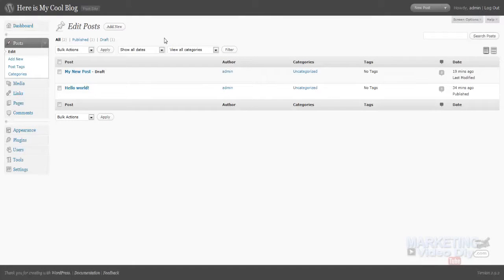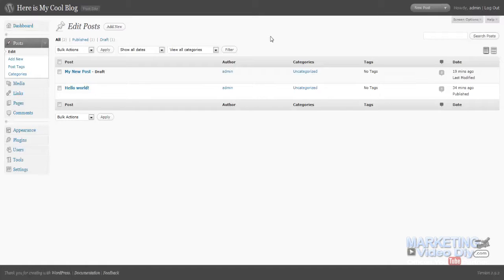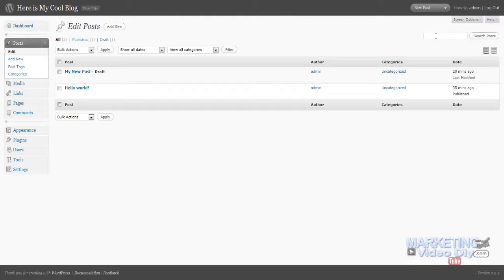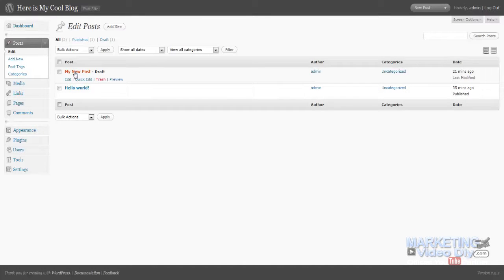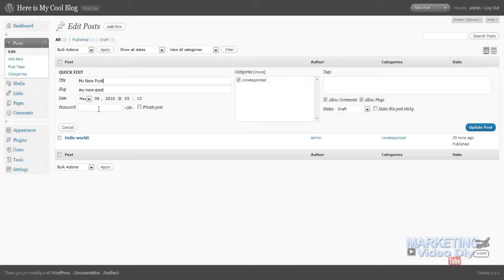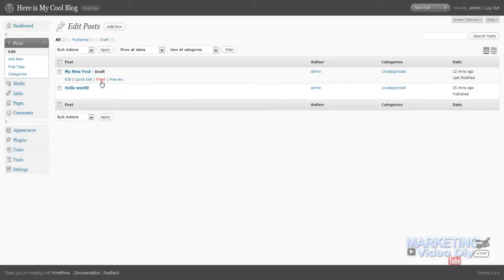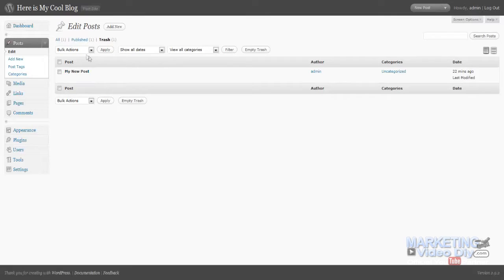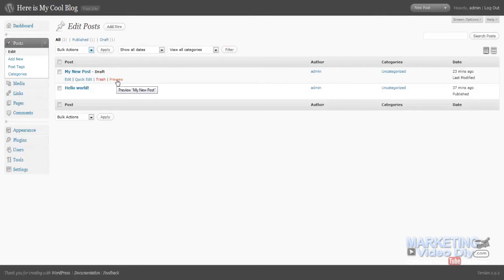How to use wordpress Editing Posts Module 3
The third module gives an overview of how to edit posts.
It also shows how to search for past and prior posts, which can be useful for those who produce a lot on WordPress.
It discusses features like Quick Edit, which means that you could for example make it private or password protected or schedule your post for another time, you can do so with this tool.